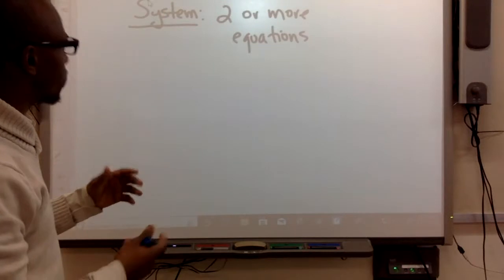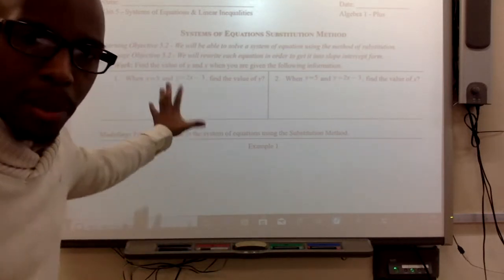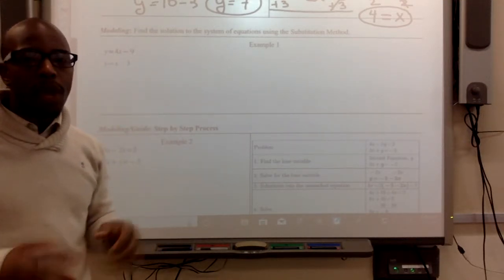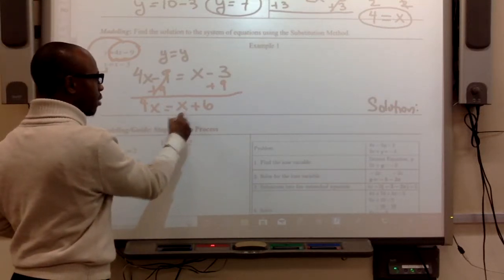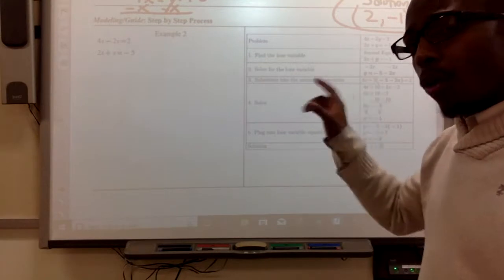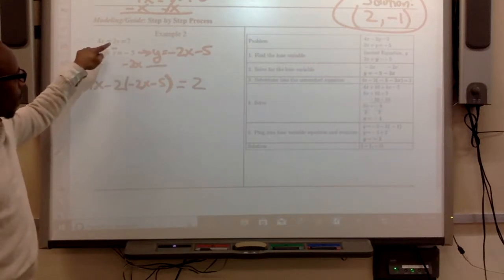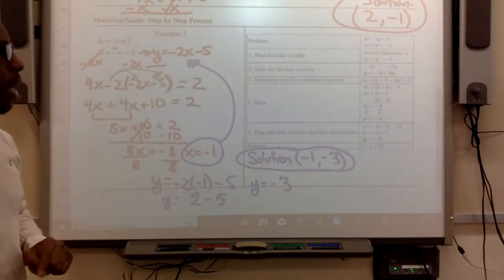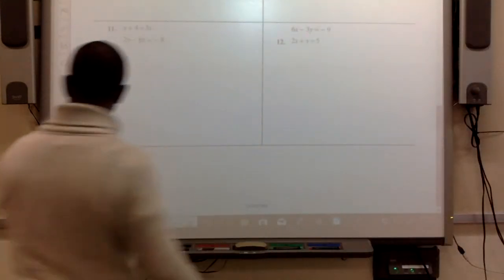Substitution Method Systems